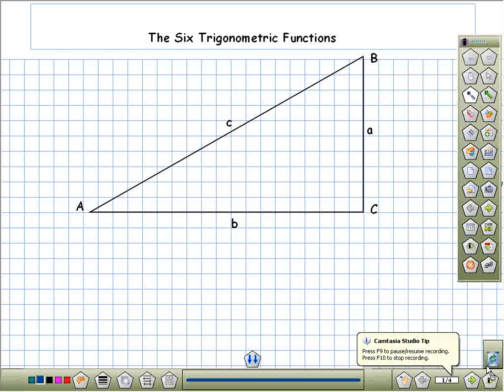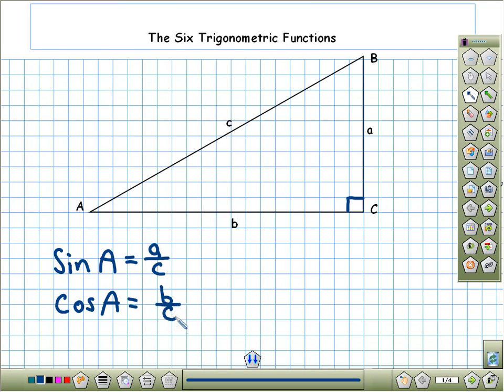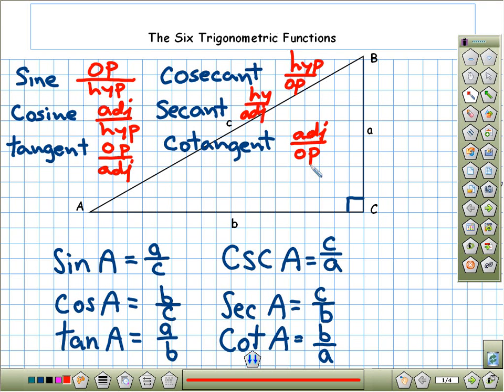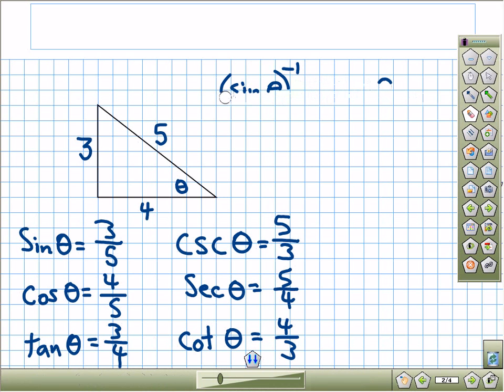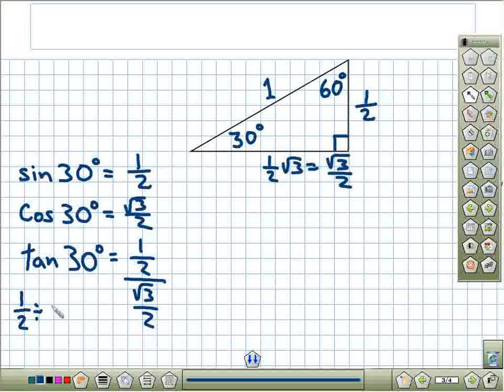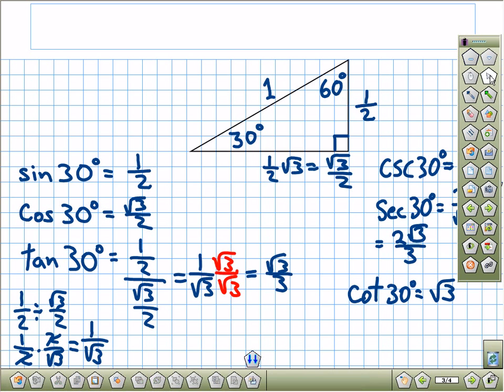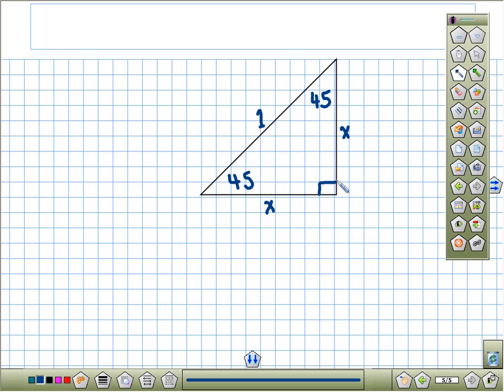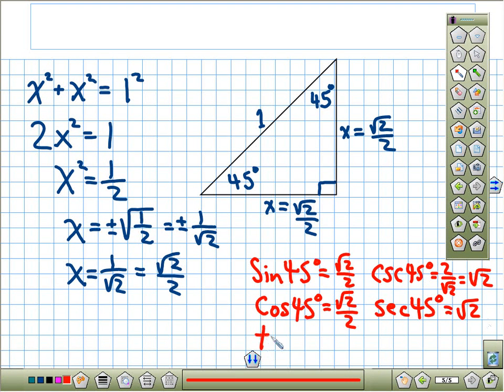Intro To Trig Functions